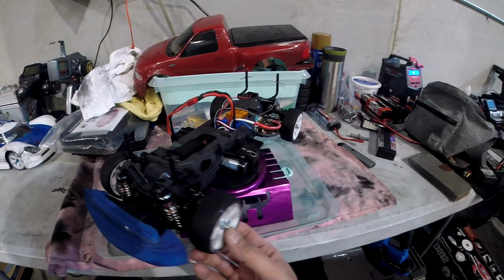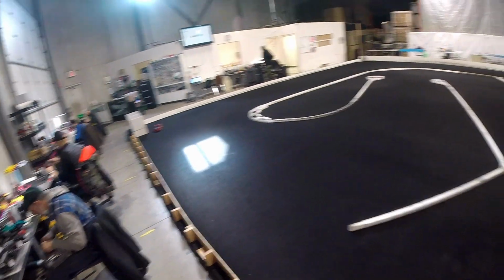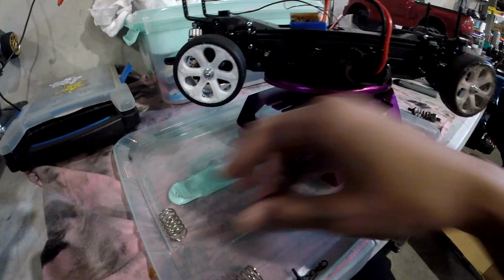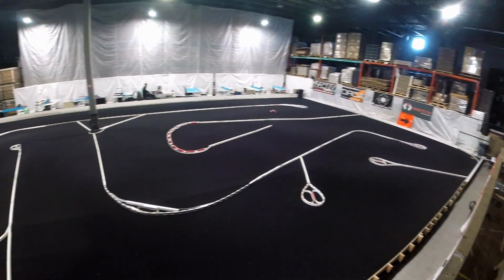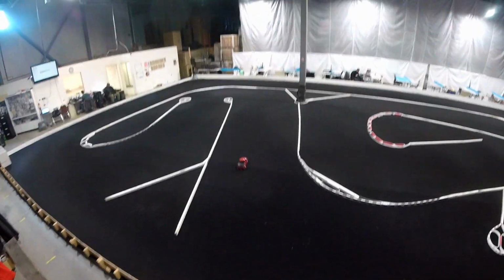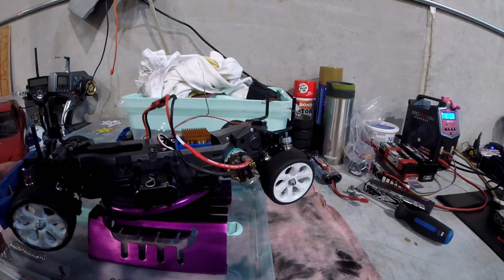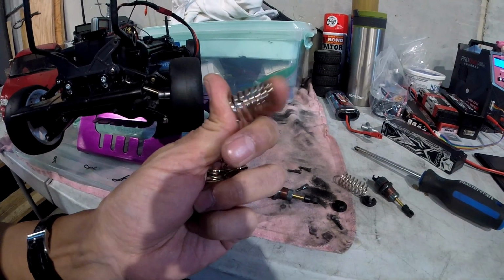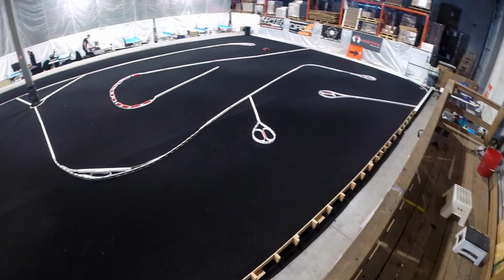IT KEEPS BREAKING! TAMIYA TL-01